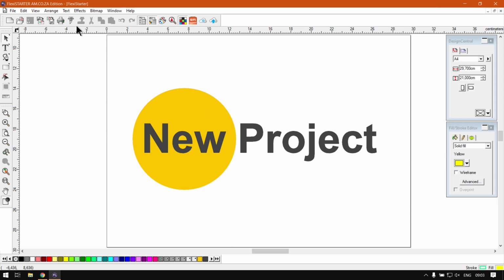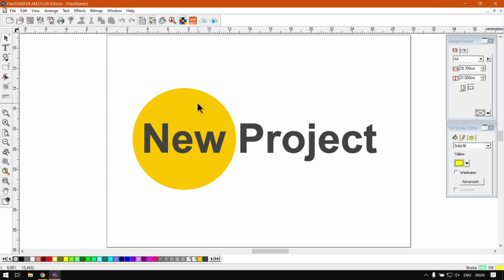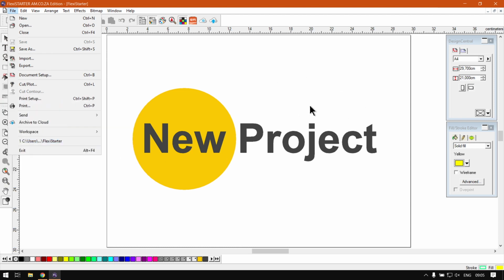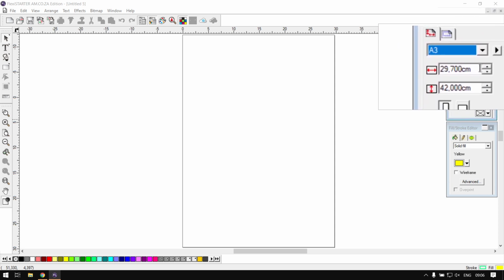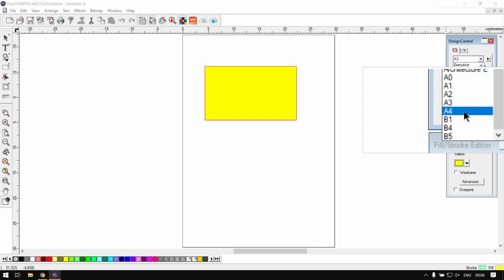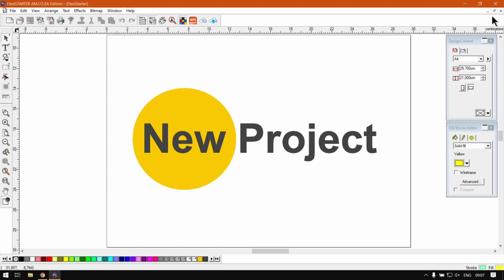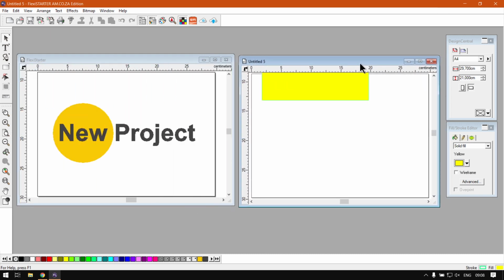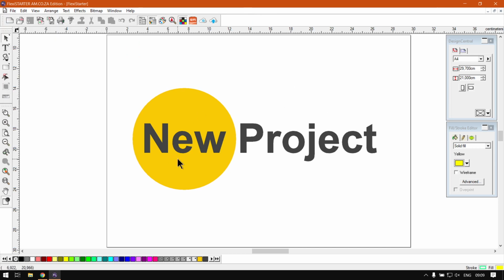SAi FlexiSTARTER 19 New Project File Creating and Setting Up, a Step by Step Video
When it comes to making new Project Files in SAi FlexiSTARTER, there are few things as simple.

Even though FlexiSTARTER does not follow the conventual way of making a new project, it is still a rather simple and fast way to get started with a new project.